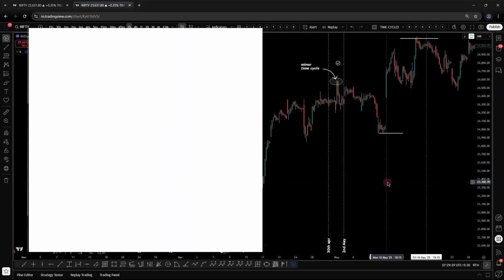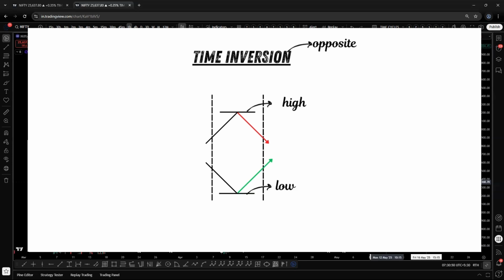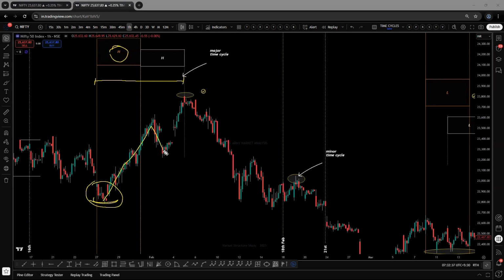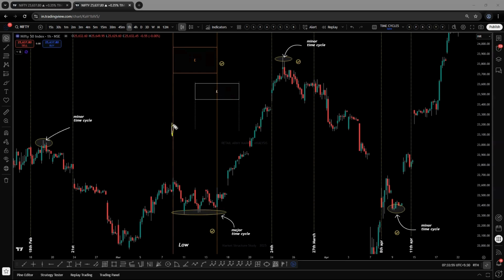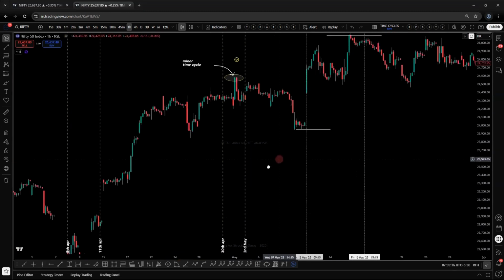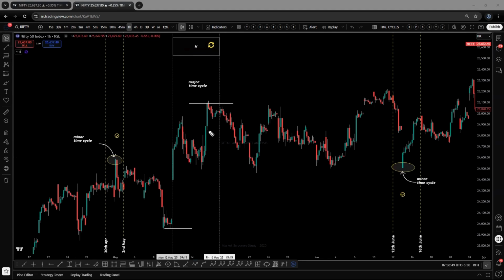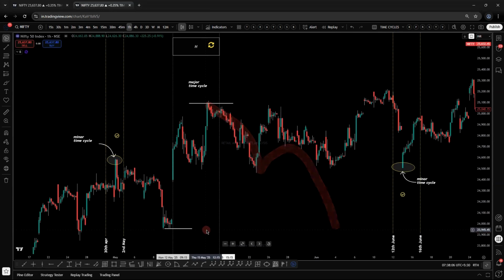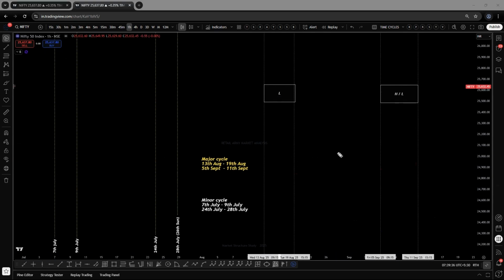NIFTY | Time Cycle for 2025 | - PART 3 | Retail Army